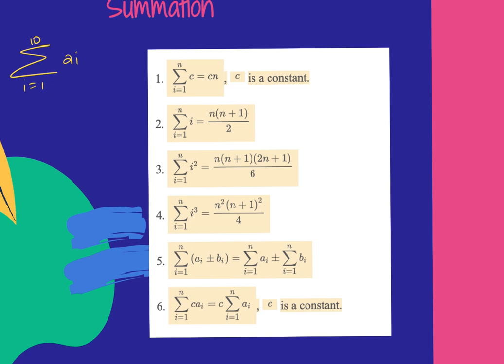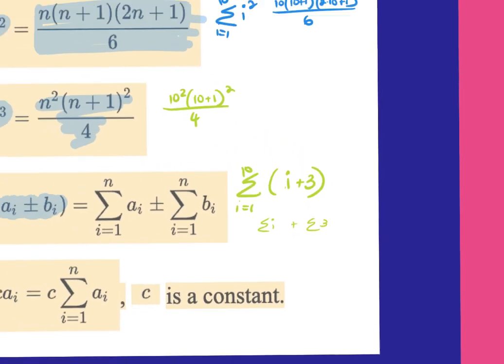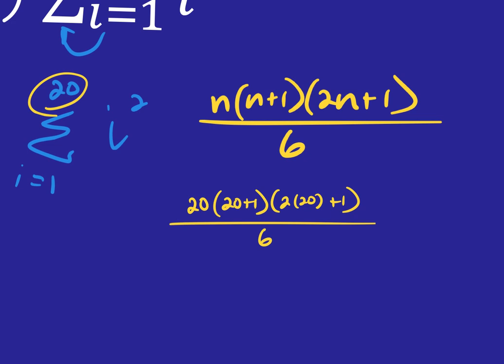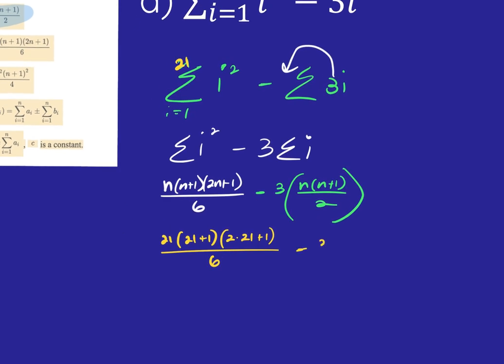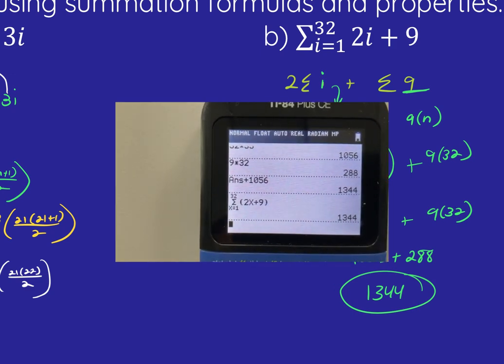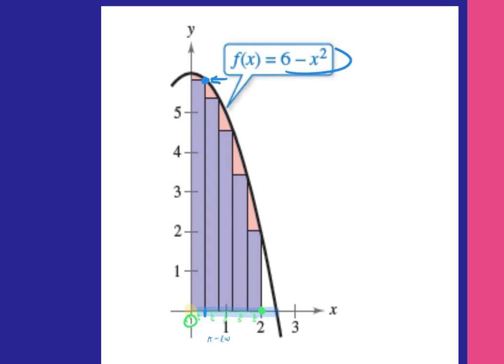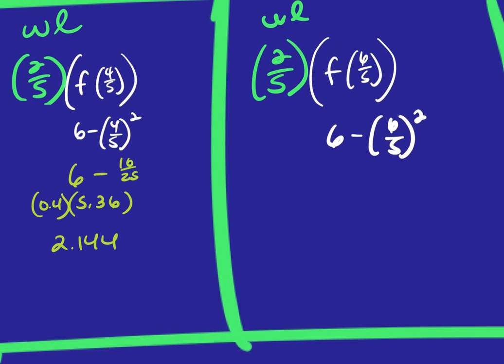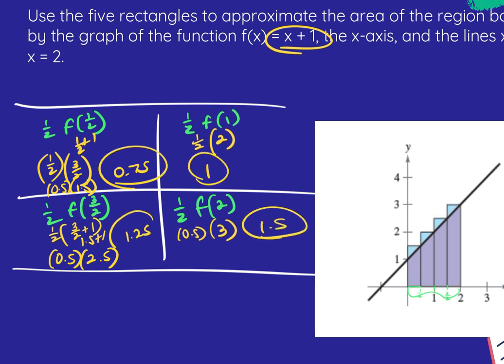5.15_PHA 11.5 Summation & The Area Problem